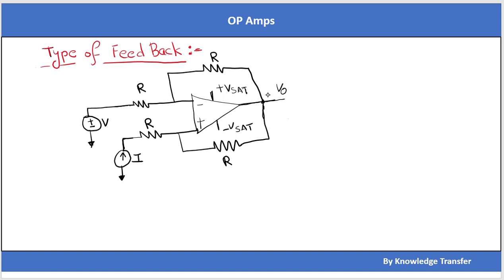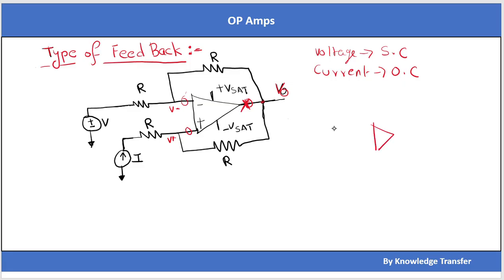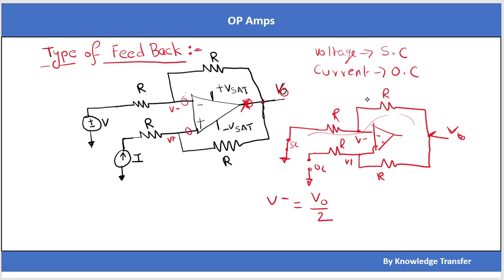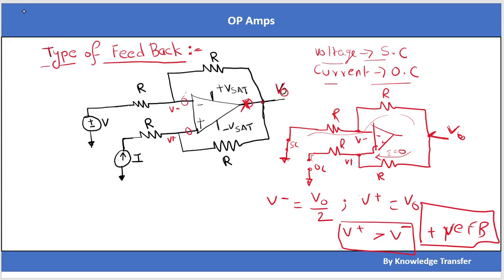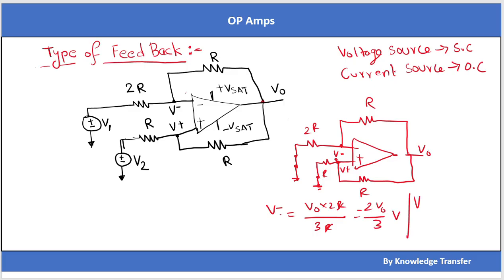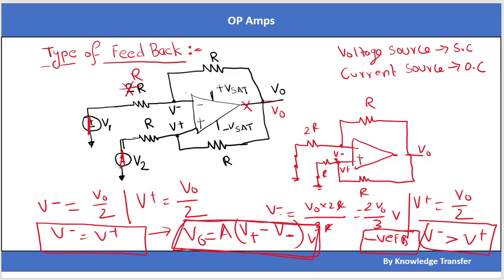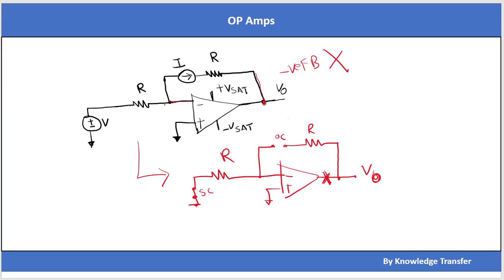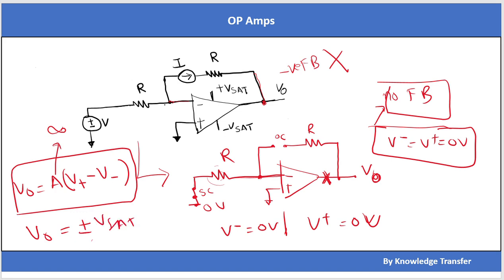How to find feedback of an OPAMP? Feedback of an opamp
how to find feed back of a n opamp